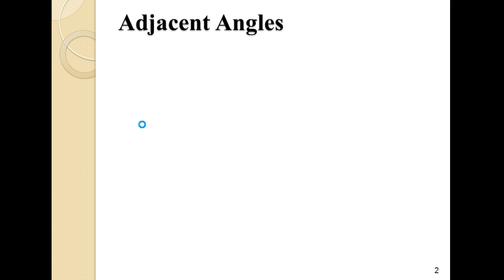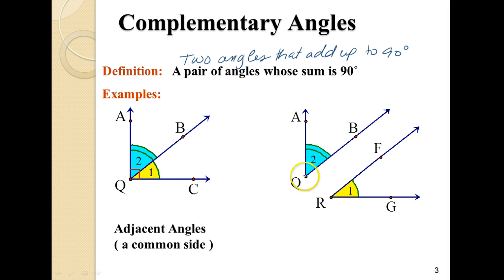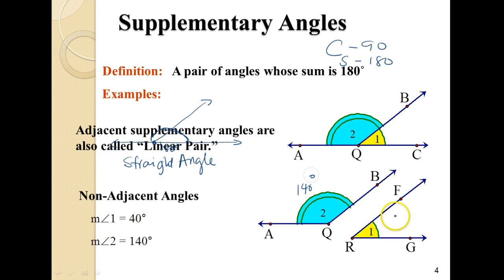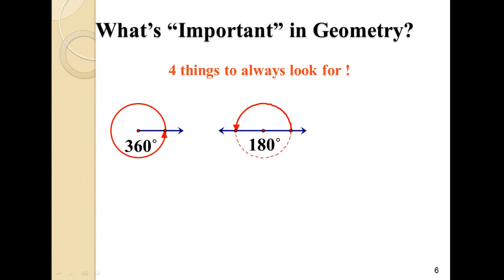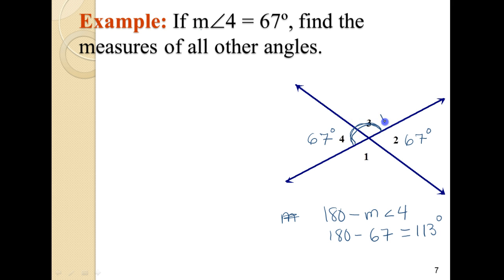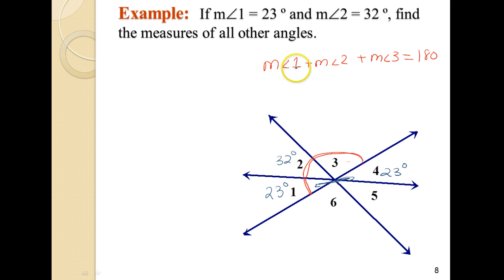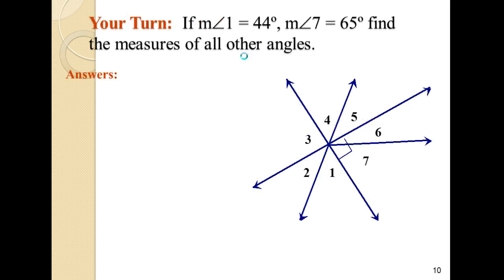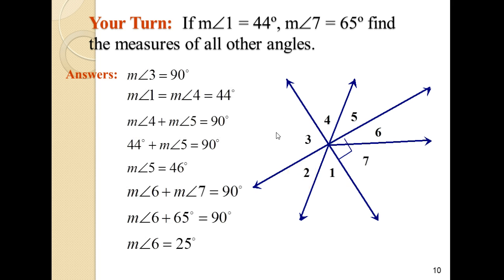Angle Pairs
Vertical and Adjacent Angles